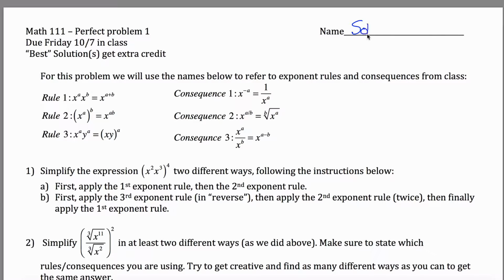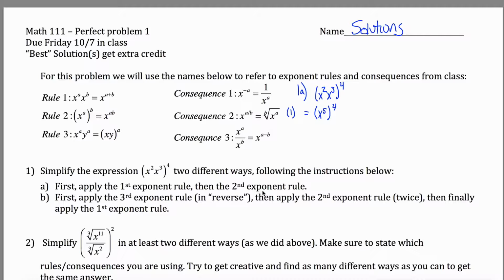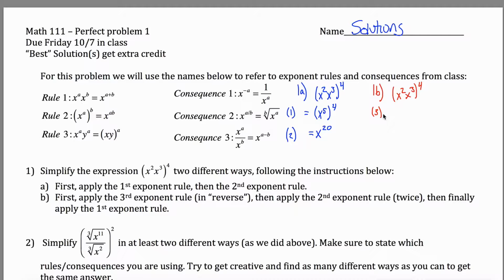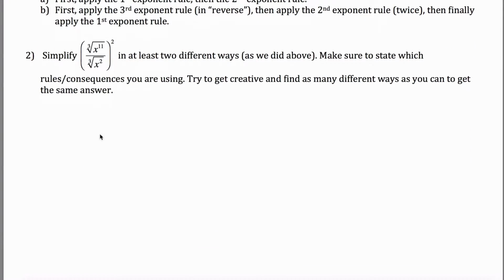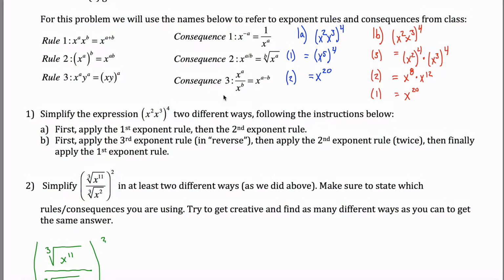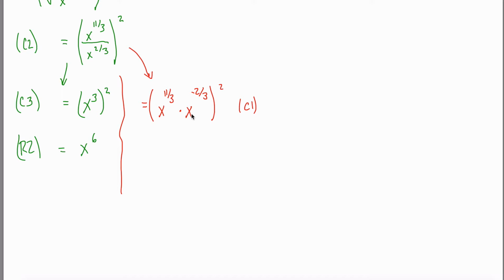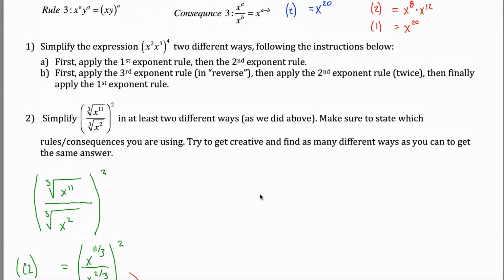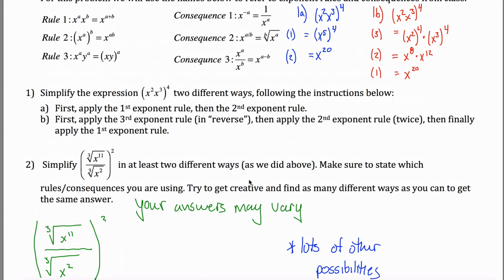Exponent Rules Example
math 111 - PP1 - F16